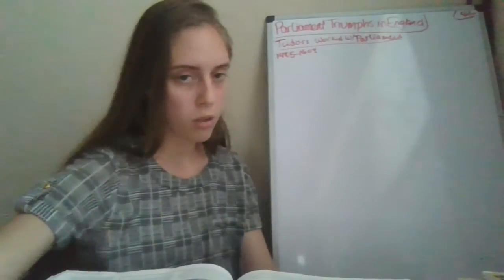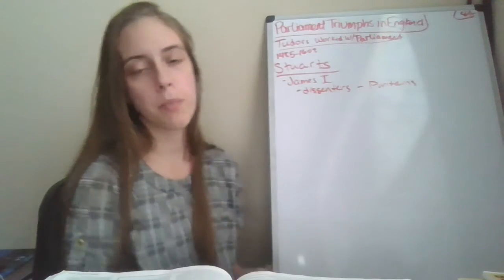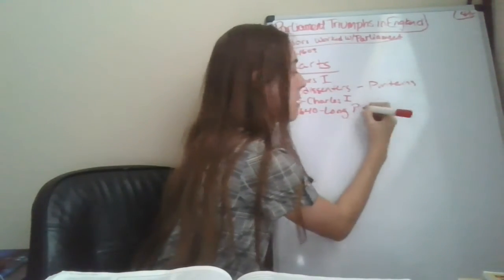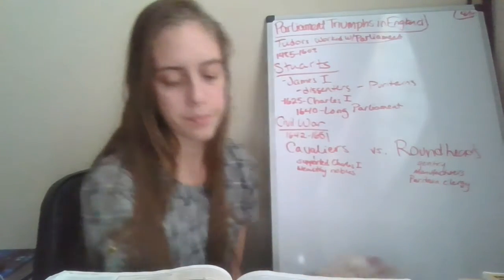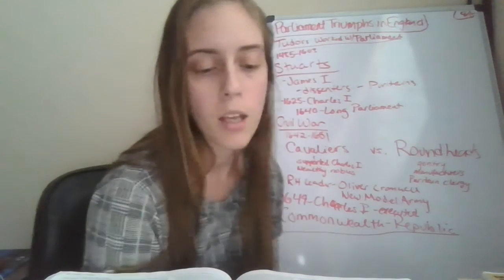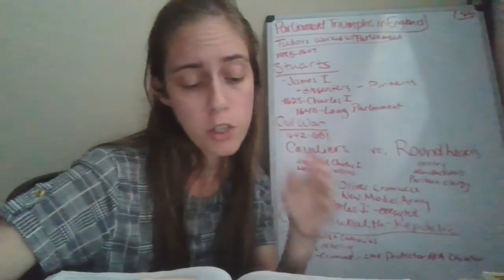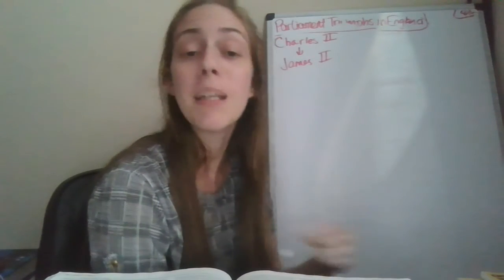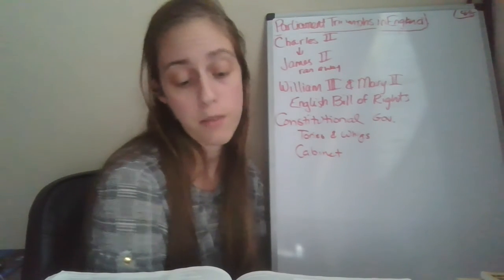Parliament Triumphs in England